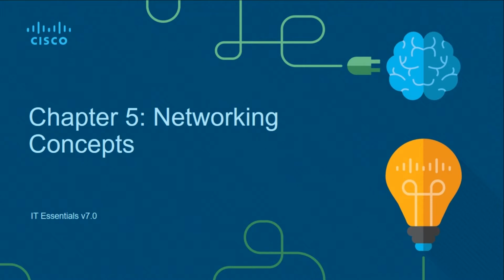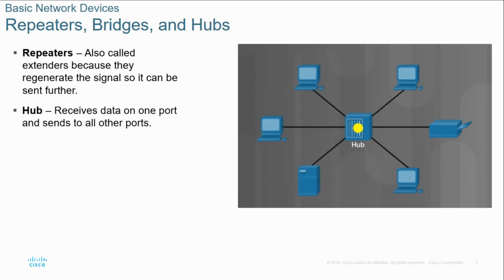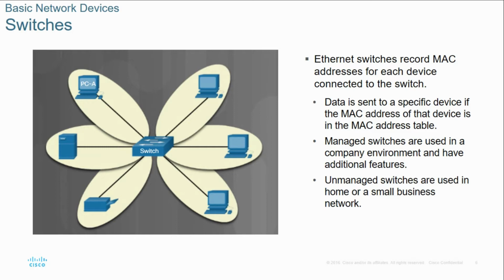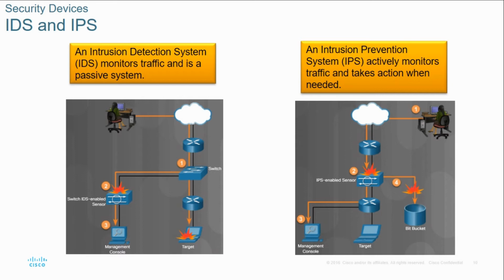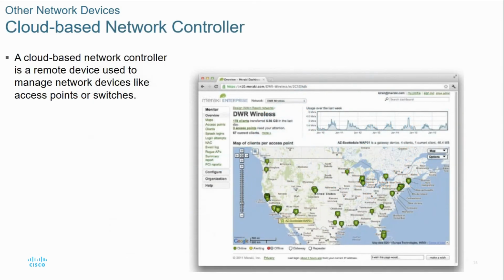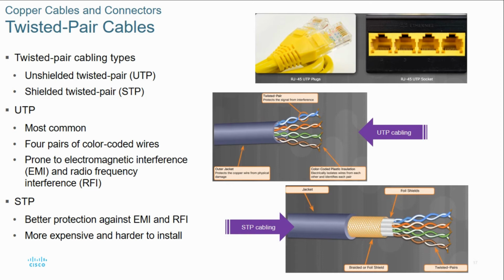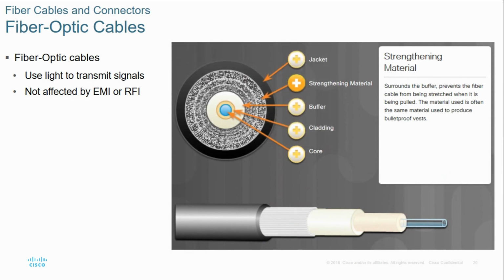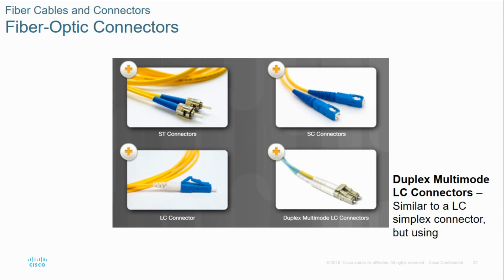CCNA ITE Chapter 5 Part 2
This video discusses Network Devices and Network Cables